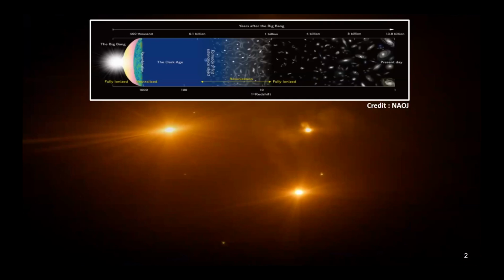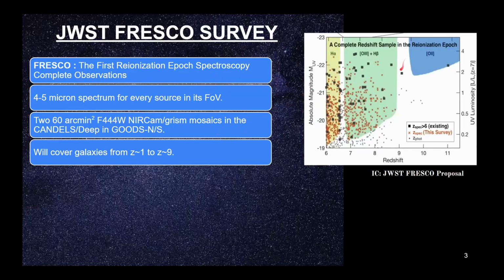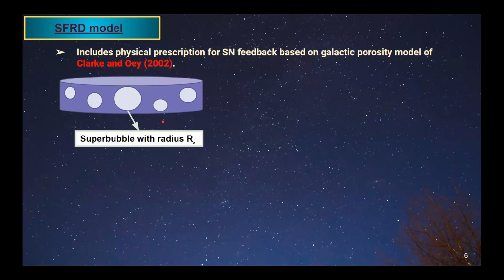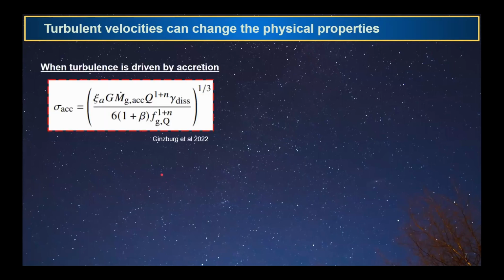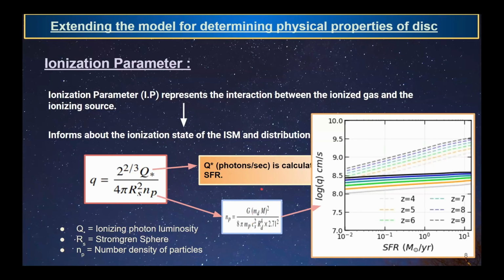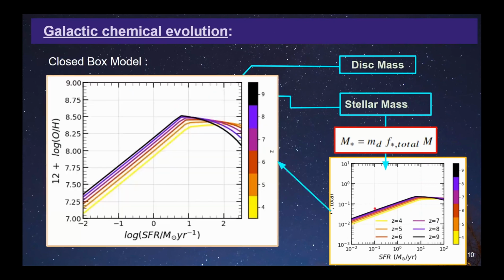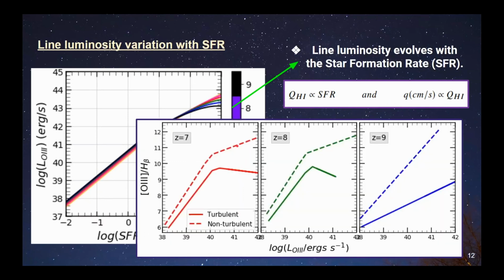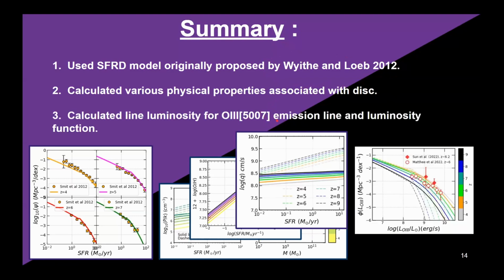ANITA Analytical predictions for emission line galaxy properties in the JWST FRESCO survey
Aadarsh Pathak